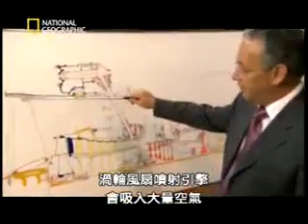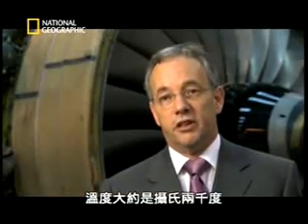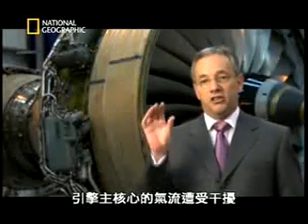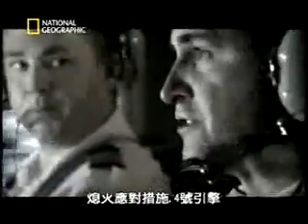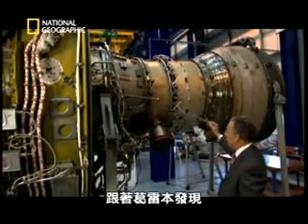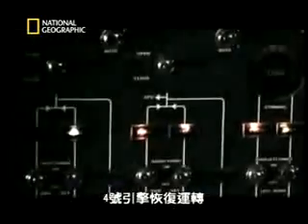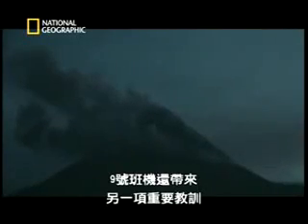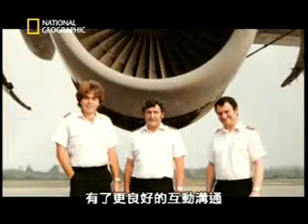???? 2 Air Crash Investigation: ????9??? Part 8/8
Tribute to Arplne crsh of Ethiopian flight, R.I.P everyone.. Lebanon ForeverIm gedenken an den Libanesischen Opfern des FLugs 409 im Libanon